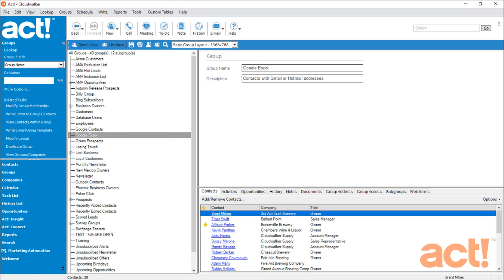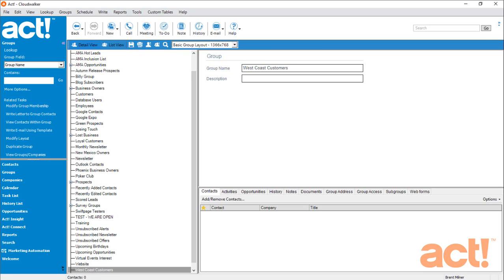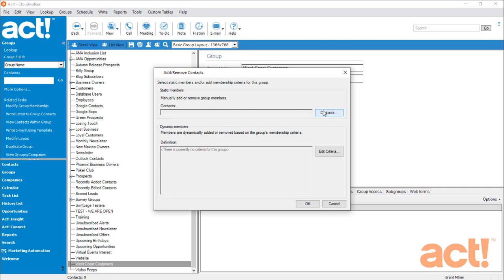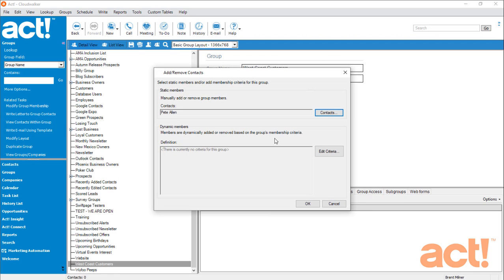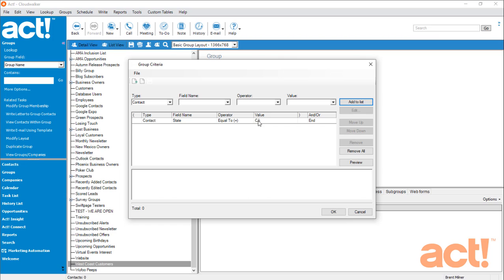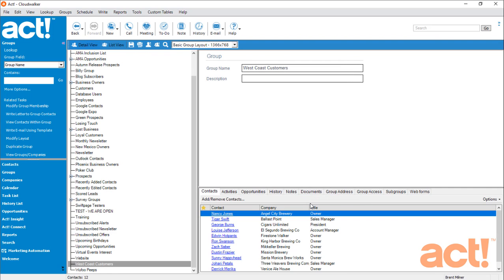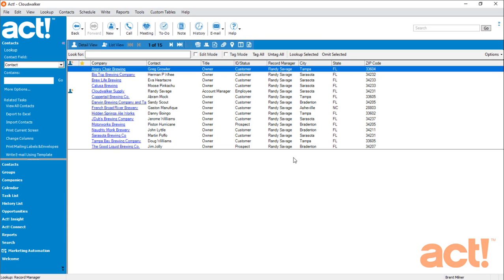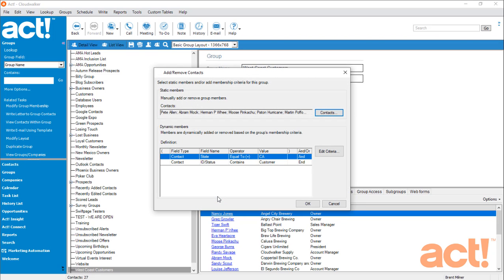Act! Premium Desktop - Creating Groups